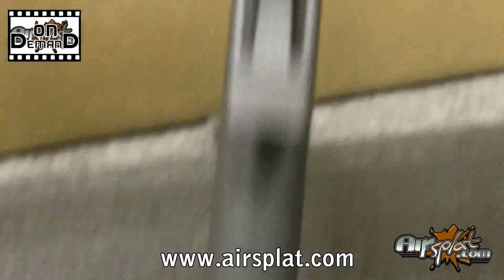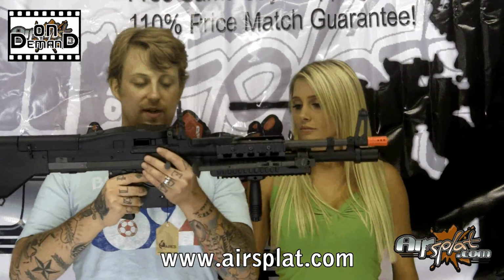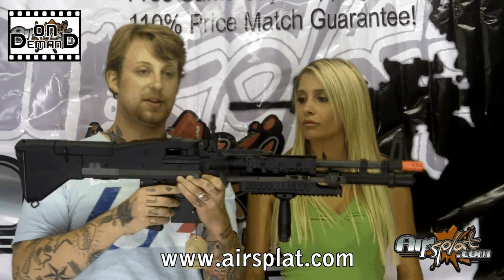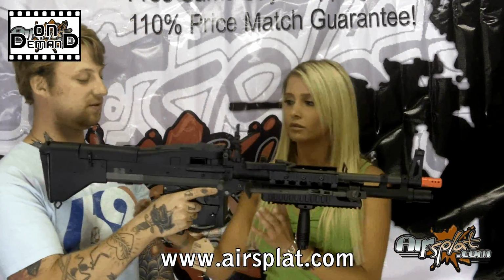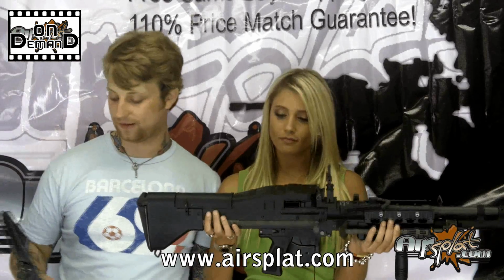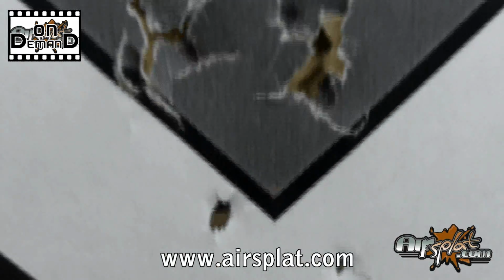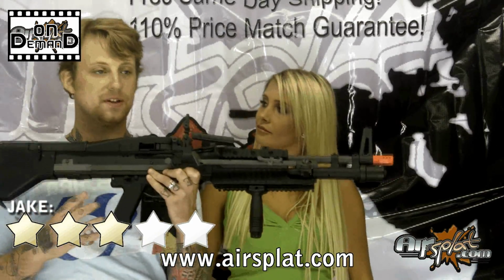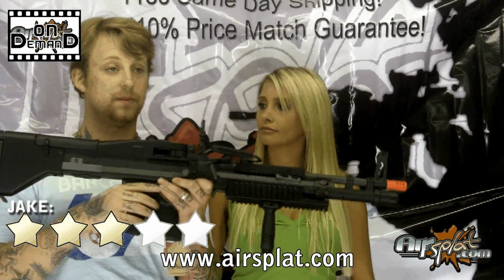AirSplat OD - ARES M60 MK43 Airsoft Machine Gun Support Weapon Ep 47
AirSplat ON DEMAND brings you the ARES M60 MK43 Airsoft Support Weapon! This lightweight machine gun will surely keep heads down when you lay down a barrage of suppressive fire! Perfect for your airsoft squad's support gunner. This Airsoft support weapon is lightweight, but brings some heavy firepower to the fight. This is one of the few Airsoft M60 machine guns out on the airsoft market currently.

**All Airsoft Guns Require Orange Tips**